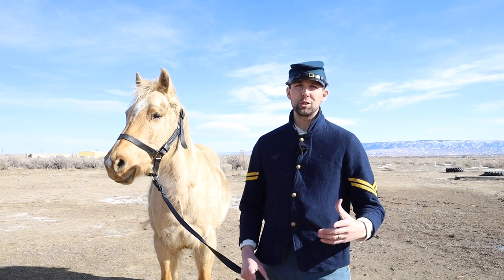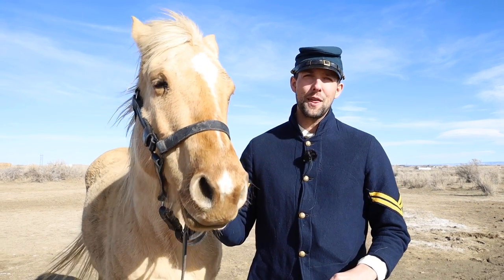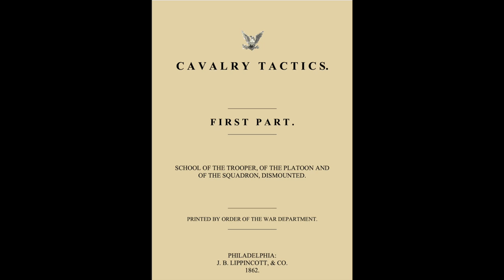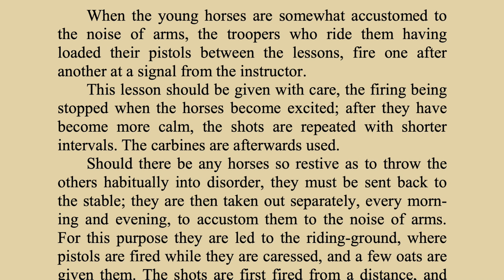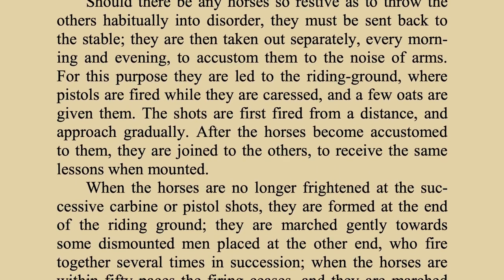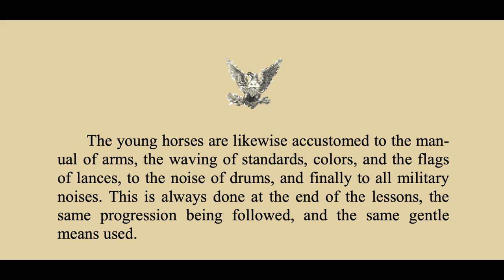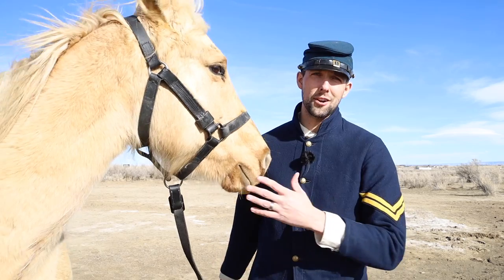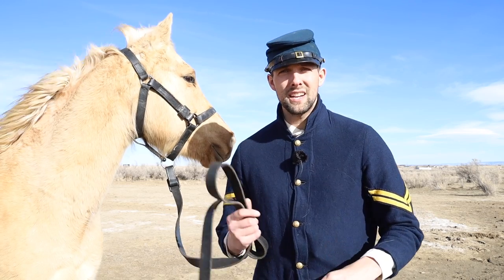How the Military Gun Broke Cavalry Horses: Part 1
Riding a horse into battle that is not spooked from "the noise of battle" is a critical step in training a cavalry horse. This video is the first in a series of methods used by the US Military to "Gun Break" horses to gunfire". What do you think of this method?